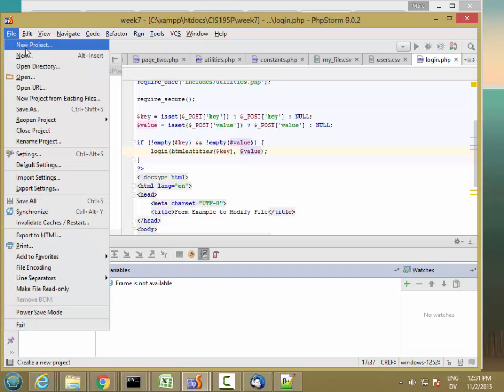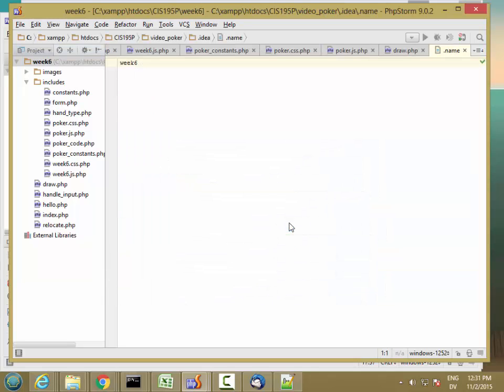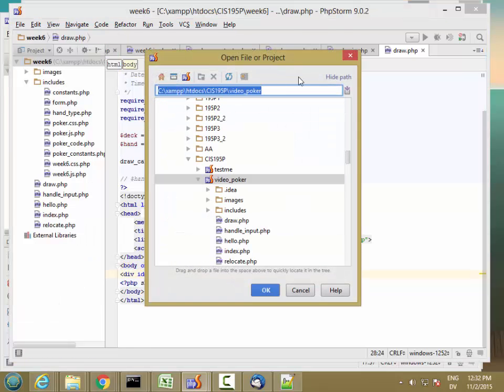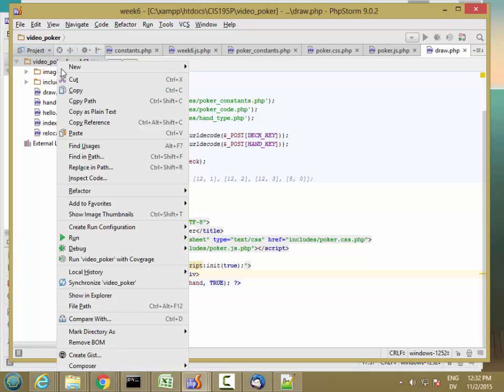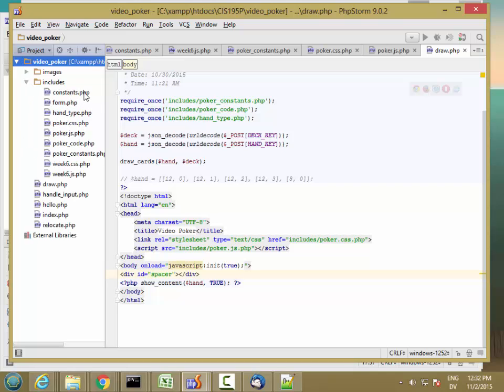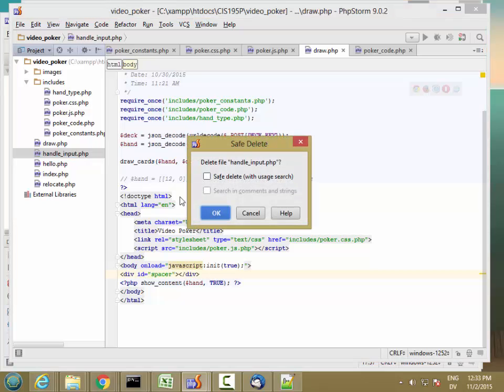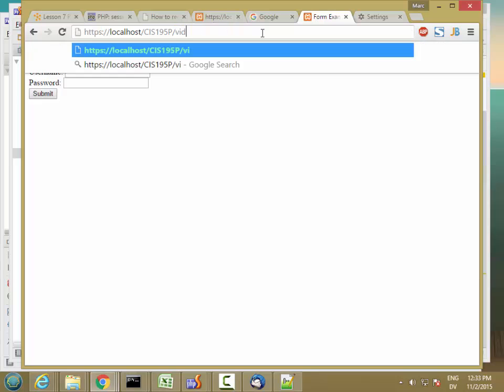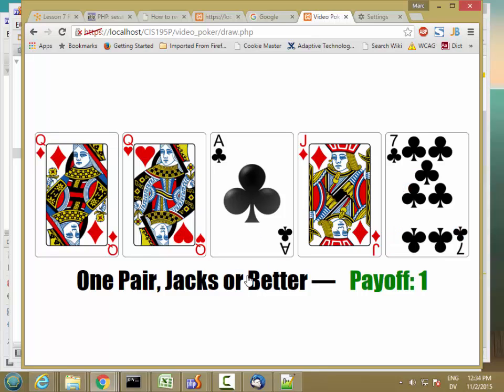195P Lab6Setup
CIS 195P Lab 6 Setup - Creating the project for Lab 6.